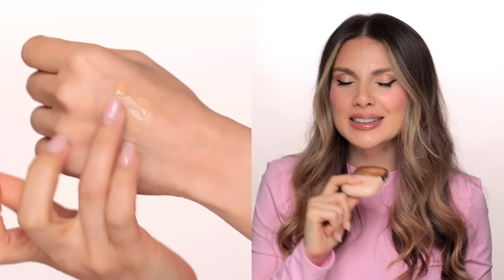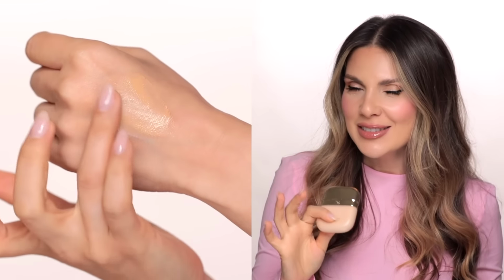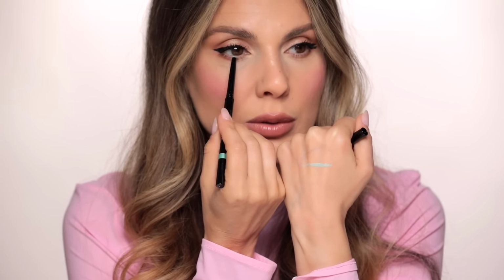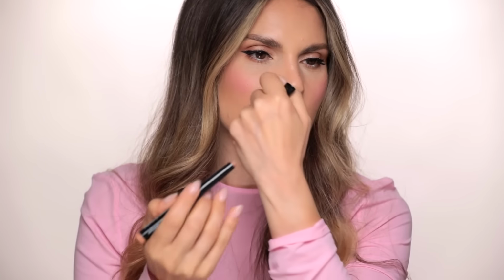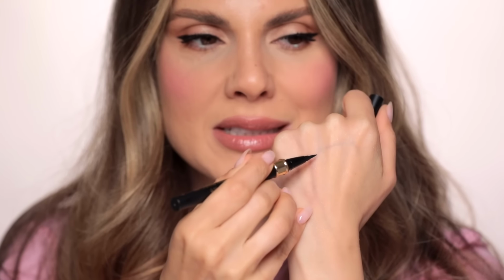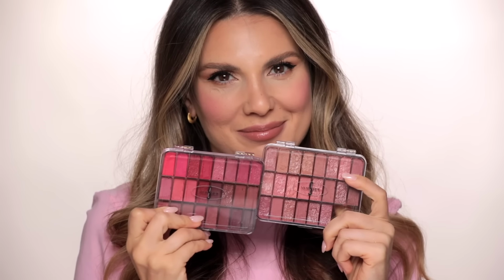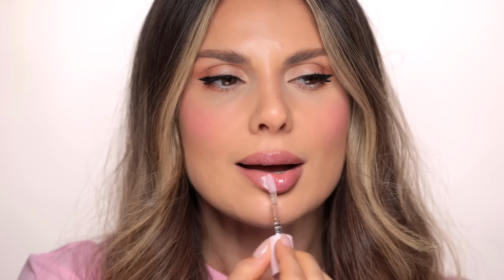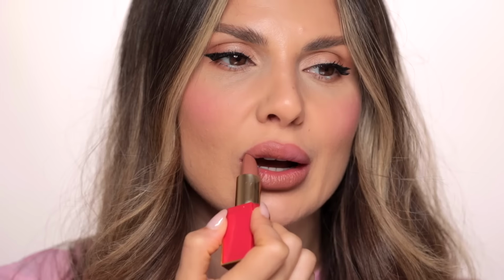Exceptional makeup buys in June and July | ALI ANDREEA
Video filmed by @alexrosuphoto @redscreativestudio

►PRODUCTS MENTIONED

Dolce & Gabbana Hydra-Glow & Fresh Skin Tint (my perfect shade without self tanner 12n and 16n with self tan)

Dolce & Gabbana Face&eyes Match Lasting Bronzer & Eyeshadow Powder ( my ahade is light medium)

Dolce & Gabbana Everlift Luminizer Oil Infused Soft-halo Powder (this stuff is bomb)

Rhode Pocket Blush The Natural Flush (the shades I love are Spicy Marg and Juice Box)

Typology. T31 - Glow Drops with 5% Vitamin C + Aloe Vera

DIORSHOW MONO COULEUR High-Impact, Long-Wearing Eyeshadow in 755 Rose Tulle

DIORSHOW STYLO 24H-Wear Waterproof Eyeliner in 246 Matte Mint

Bobbi Brown  Long-Wear Cream Shadow Stick in Sand Dune

Dolce & Gabbana That's My Line! 24H Lasting Waterproof Eyeliner

HAUS LABS BY LADY GAGA Hy-Power Eye, Cheek & Lip Pigment Paint in Mint Matte

Tom Ford Beauty Slim Lip Color Shine in 150 Open Back

Tom Ford Beauty Slim Lip Color Shine in 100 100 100

Tom Ford Beauty Slim Lip Color Shine in 152 Rose Corset

Tom Ford Beauty Slim Lip Color Shine in 156 Final Bow

Dior Addict Lip Glow Oil in 063 Pink Lilac